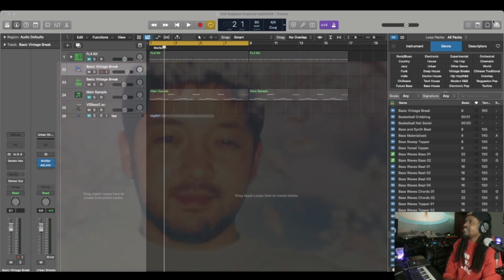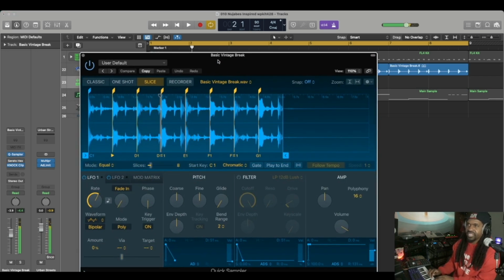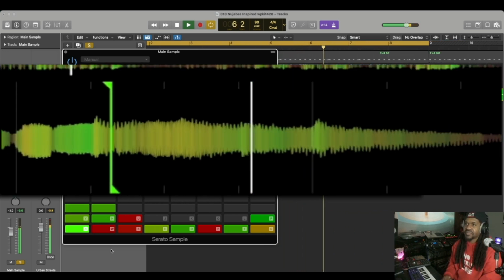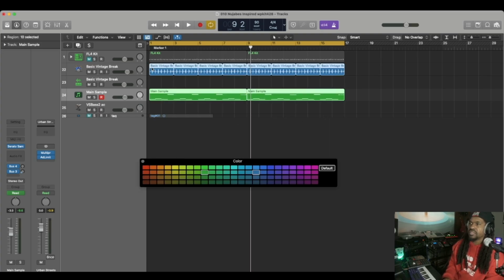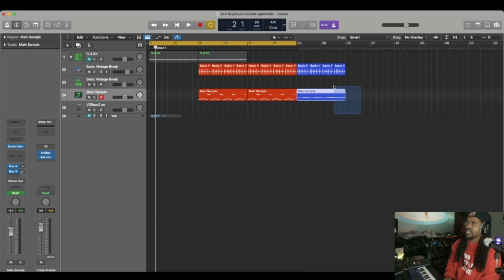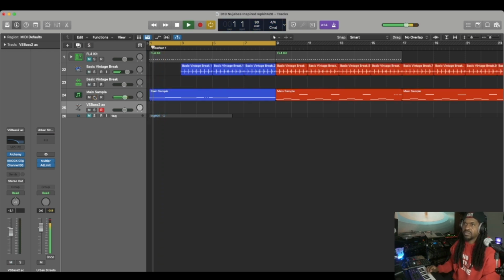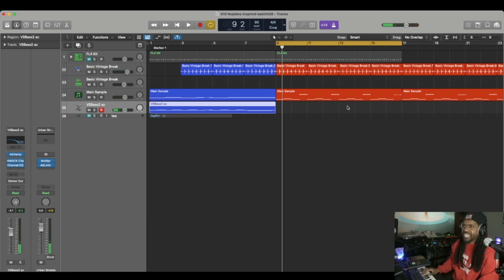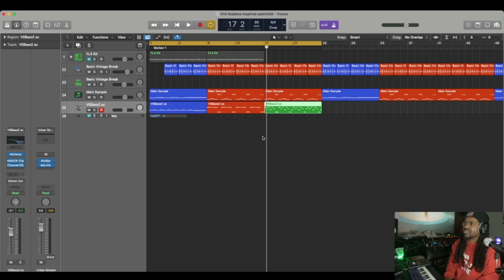Nujabes Inspired 16 | 5 Essential Elements to the Nujabes Sound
Tools used:
👉 Synido TempoKEY Purple

Time Stamps
0:00 intro of Nujabes
1:11 boombap drums
2:39 sample choice
3:15 manipulation of sample
7:10 arrangement
8:04 bassline
13:00 final thoughts

This is some of the many tips inspired by Nujabes but if you listen to more of his work on the Luv (sic) album you will come across many ideas. The spirit of Nujabes will continue thru his music from tracks like Luv (sic) and many others. R.I.P. How To Make Nujabes Inspired Beat

The mission of the Verysickbeats channel is to inspire and share beatmaking techniques while teaching new ways of creating your own beats during your music production journey.